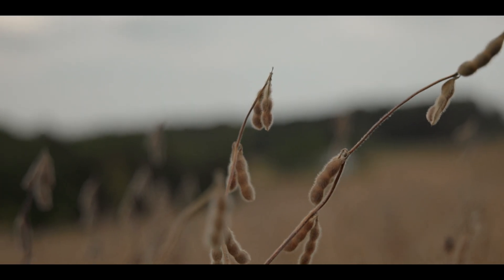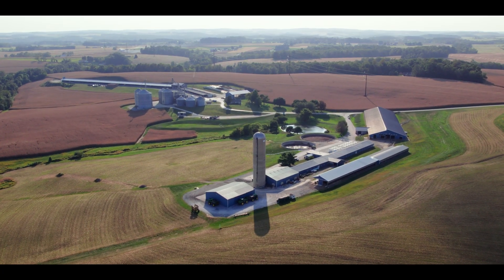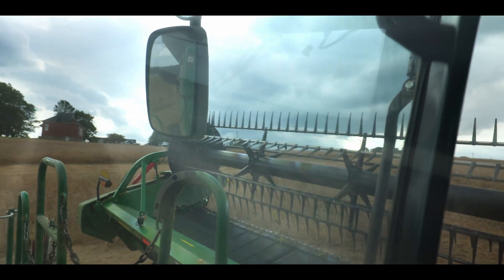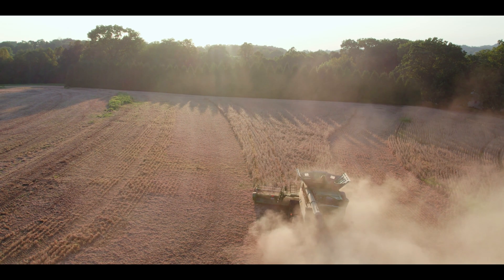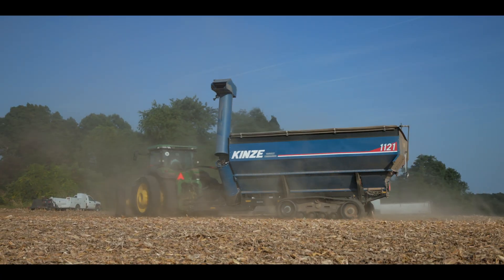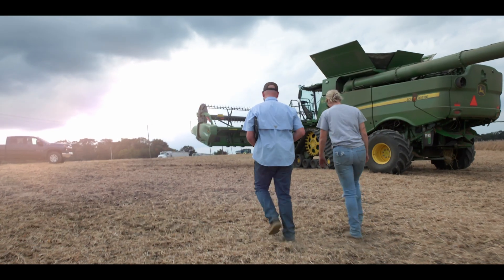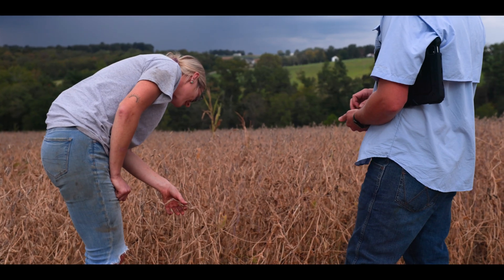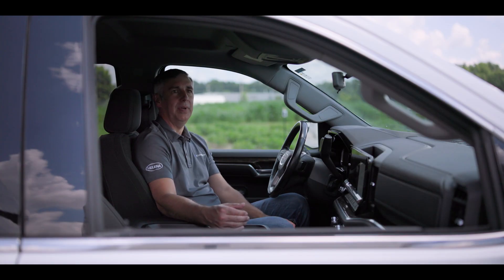Innovation Never Stops E3: Never Standing Still: A New Era of Farming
A legacy of hard work and stewardship has defined Star Rock Farms for generations. But as agriculture evolves, so does their commitment to doing things better — for their land, their livestock, and their community. Instead of relying on “the way it’s always been,” they chose curiosity, innovation, and a willingness to adapt.

That mindset opened the door to a powerful partnership.

Through collaboration between Star Rock Farms and Helena, tradition meets technology. Season after season, real-world agronomy, shared data, and on-farm testing shape new strategies that make each acre more productive and more sustainable.

From adopting no-till practices and cover crops to making precise, data-driven fertility decisions, Star Rock Farms shows that stewardship and efficiency can work hand-in-hand. Helena’s AGRIntelligence platform brings the deeper insights — soil tests, tissue samples, yield maps, and zone-by-zone analysis — that help turn those ideas into action.

And when timing matters, Helena is there with the products and support to protect every investment. Tools like Resurge®, Hydra-Hume®, and humic technologies help maximize nutrient availability and improve ROI across every acre.

What began as a family operation has grown into a story of innovation, partnership, and purpose — proof that moving agriculture forward takes both heritage and forward-thinking science.

At Helena, that’s the foundation of everything we do. Our mission is simple: combine people, products, and knowledge to help growers build a better tomorrow.